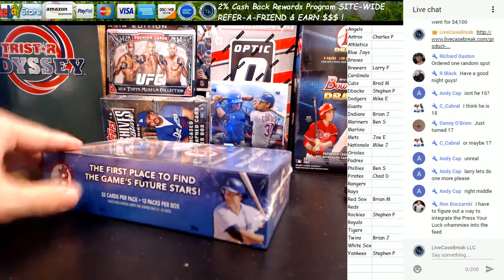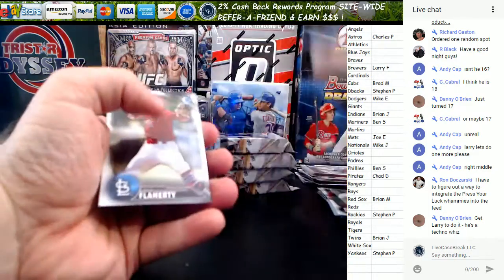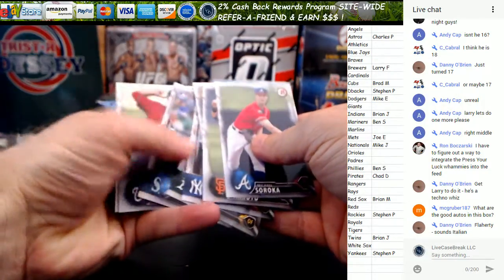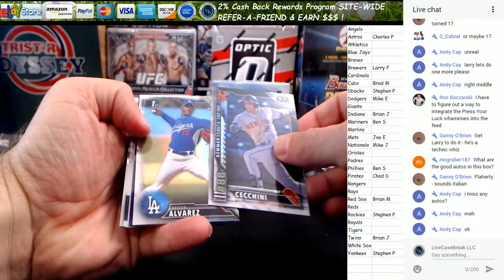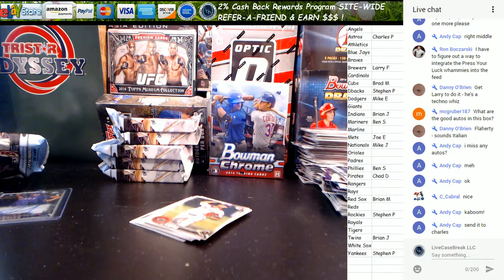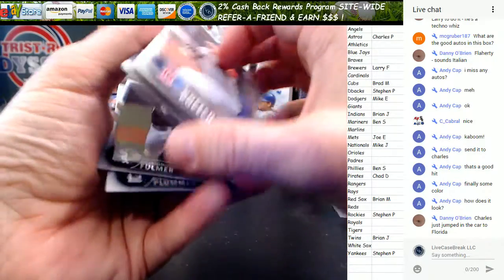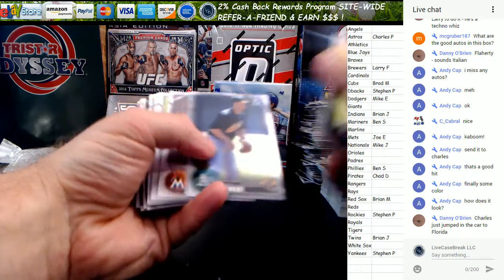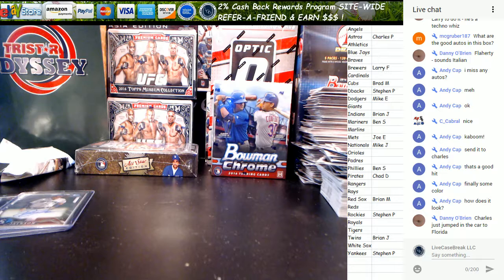2016 BOWMAN JUMBO BOX BREAEK BREGMAN PURPLE AUTO ANDREW C 4 23 17